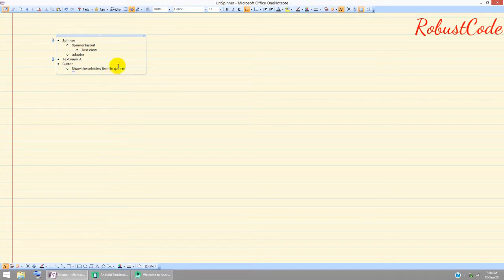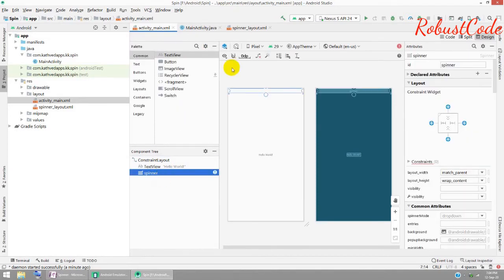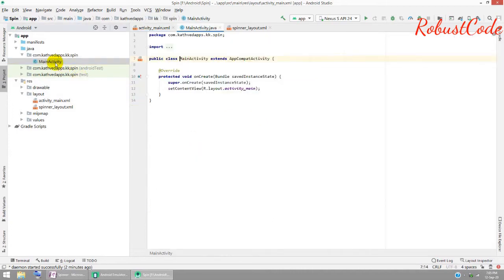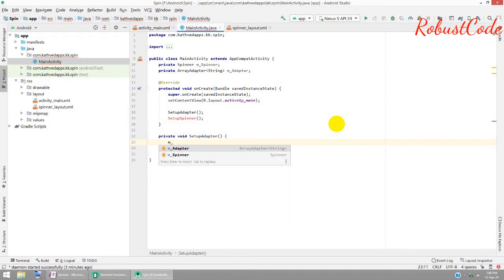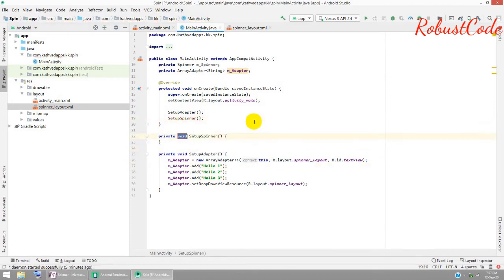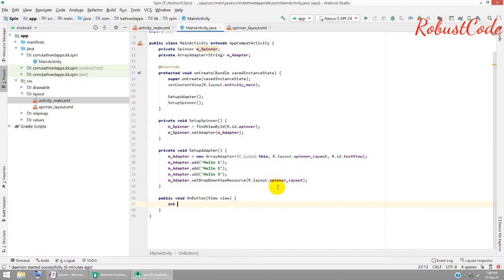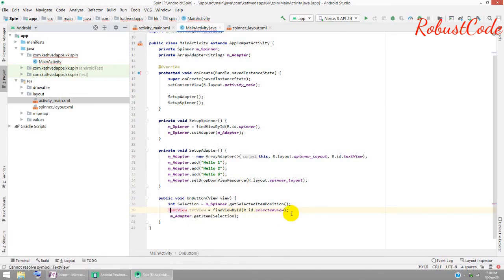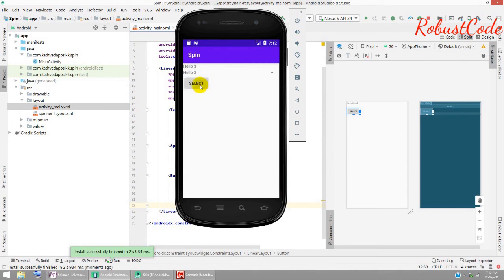Spinner - Android Studio Tutorial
Android Spinner - Android Studio Tutorial